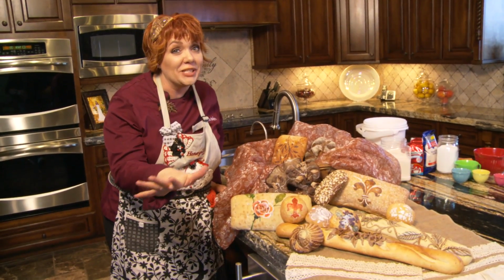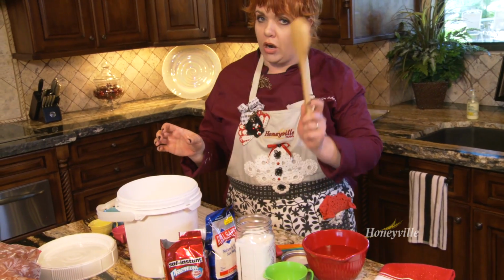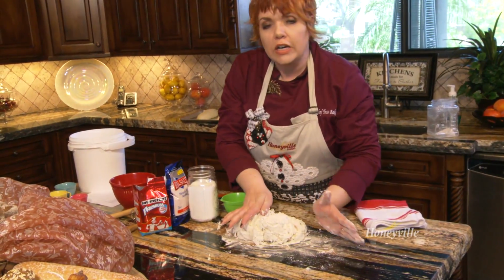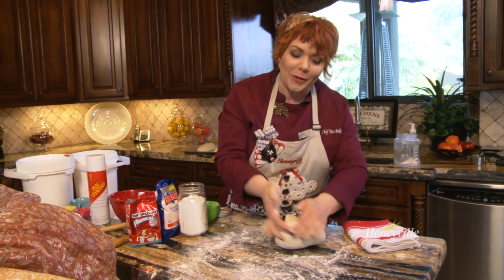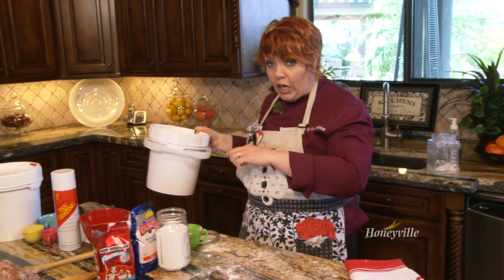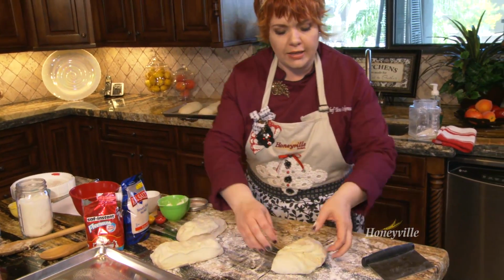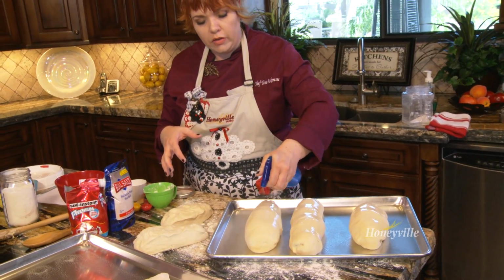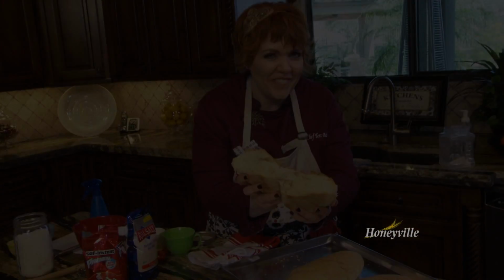Honeyville French Baguettes with Chef Tess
Chef Tess Bakeresse teaches you how to bake up delicious French Baguettes, perfect for sandwich making, using Honeyville Grains Alta Artisan Bread Flour.

Alta Artisan French Baguettes
6 cups Honeyville Alta Artisan Bread Flour
2 cups Warm Water (105 degrees or less)
2 tsp Instant Yeast
1 Tbsp Sugar
1 Tbsp Salt
2 Tbsp Honeyville Ova Easy Egg Crystals + 1/3 cup water for glazing
Honeyville Cornmeal for sprinkling

To Prepare:
1) In a large bowl using a whisk, pour the warm water and sprinkle with the yeast and sugar. Let stand until foamy, about 10 minutes.
2) Add 2 cups Alta Artisan Bread Flour and Salt. Beat hard until smooth, about 4 minutes. Add remaining flour 1/2 cup at a time until a shaggy dough is formed that clears the sides of the bowl.
3) If kneading by hand, turn the dough onto a lightly floured work surface and knead until silky smooth, about 8 minutes. By Machine, about 5 minutes on medium speed.
4) Place the dough in a covered gallon bucket. Let rise in the fridge overnight or for a faster loaf, let raise in a warm place 2 hours until tripled in size. Punch down dough. Allow to ferment a second time for an hour more for full flavor.
5) Gently deflate dough. Turn onto a lightly floured work surface and form into 3 baguettes or 3 balls. Place the loaves 4 inches apart on a cornmeal baking sheet. Lightly oil the loaves and cover with plastic. Allow to raise until doubled (40-50 minutes). Preheat baking stone in a 450 degree oven for at least 20 minutes prior to baking. Slash the tops of the loaves with a very sharp knife, no deeper than 1/4 inch into the entire surface of the loaf. Brush the surface with the egg-glaze. Place the loaves on the baking stone that is in the oven. Mist the tops of the loaves heavily with water. Bake 15 minutes at 450 degrees. Lower temperature to 350 degrees for final 15  minutes.